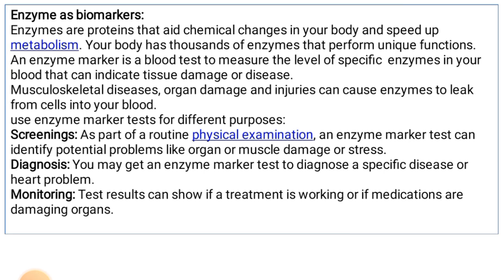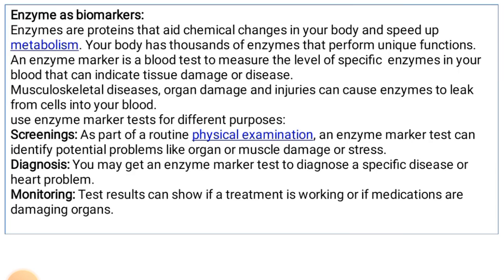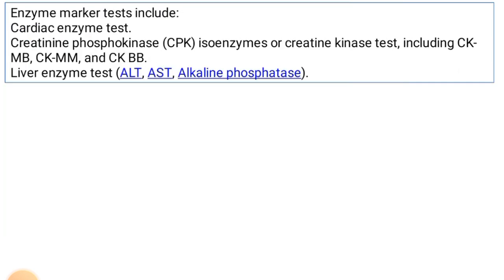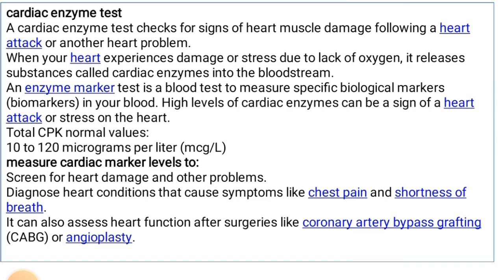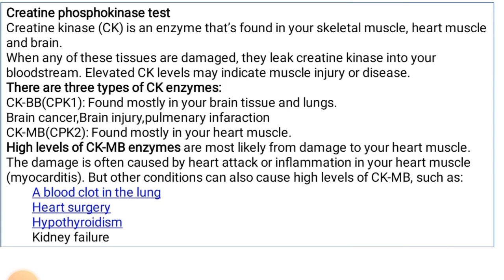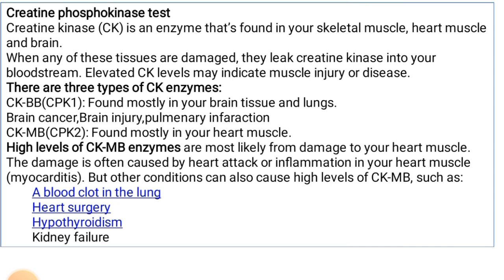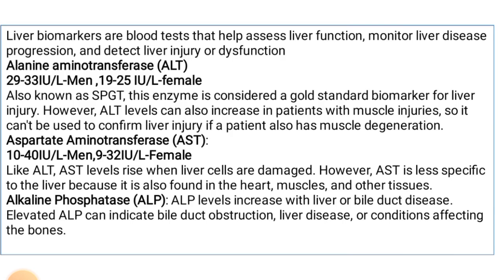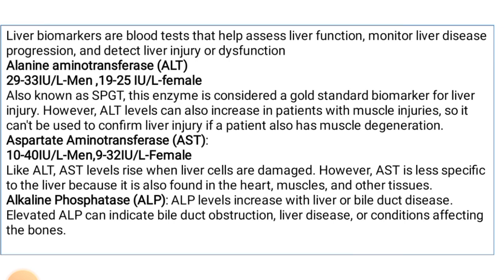Enzymes as biomarkers |Medical biotechnology | cardiac enzymes| CPK ,ALT,AST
liver Biomarkers